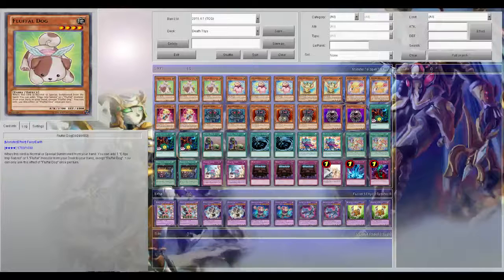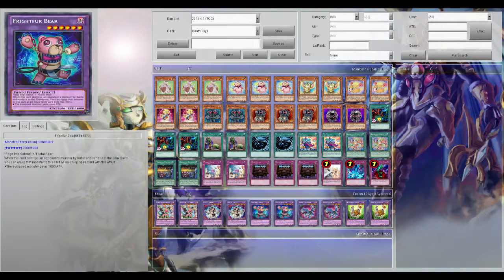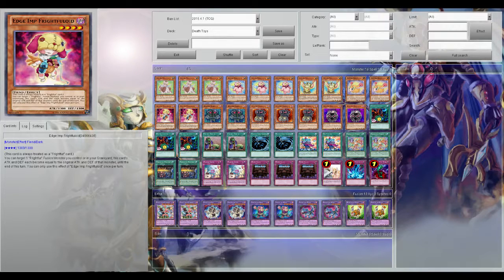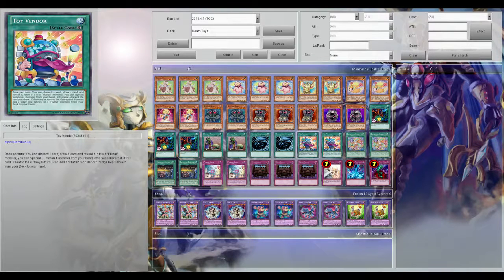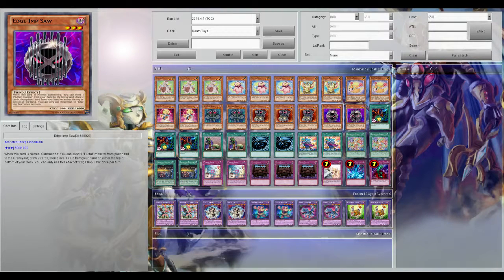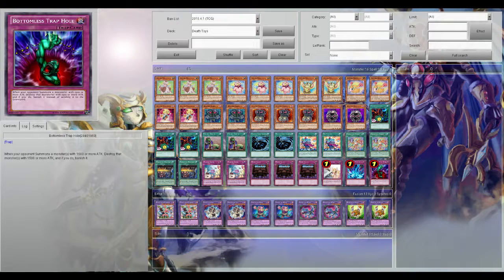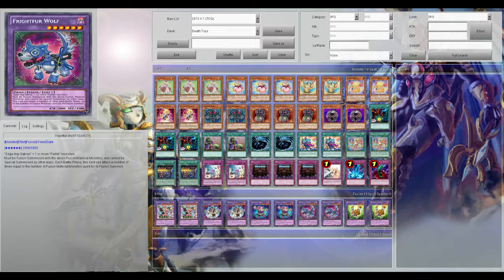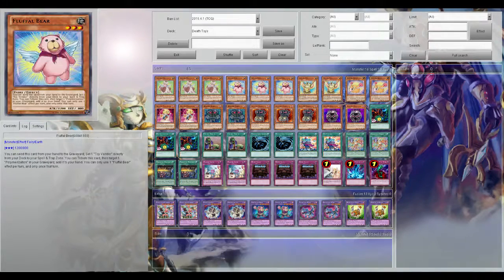Attack of the Death Toys: Fluffal Deck Profile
I am here with another deck profile for all of you yugioh fans who want to play with fluffals.